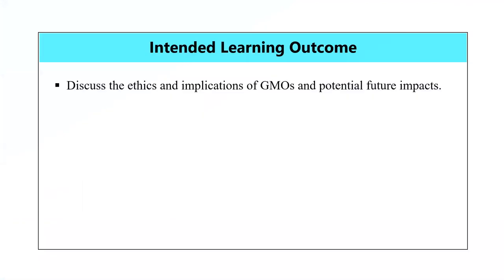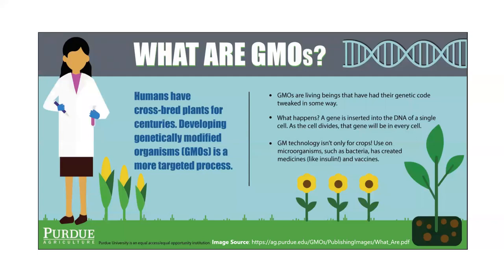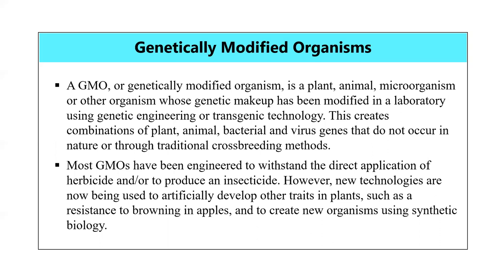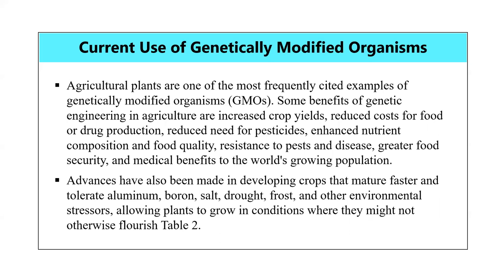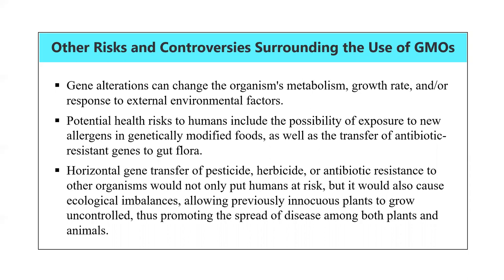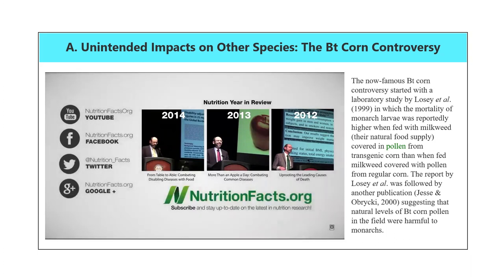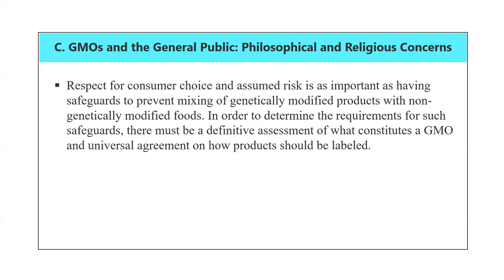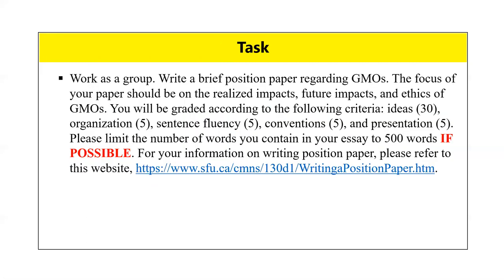Genetically Modified Organisms